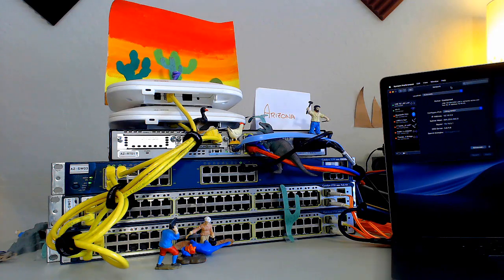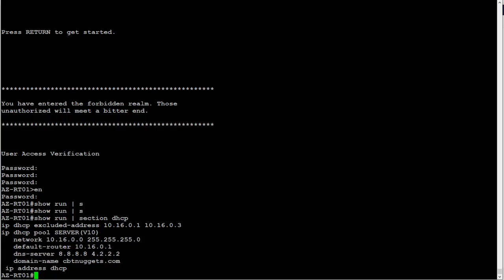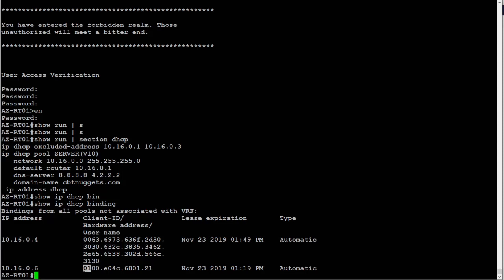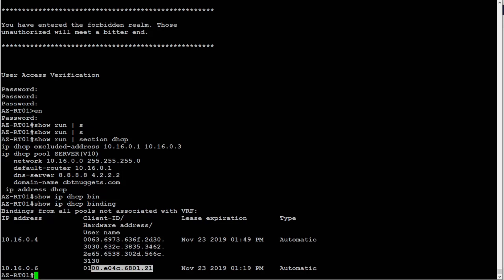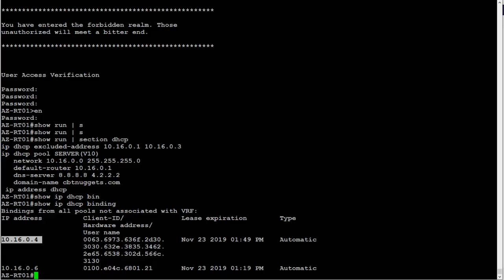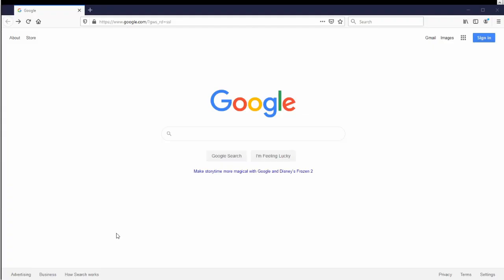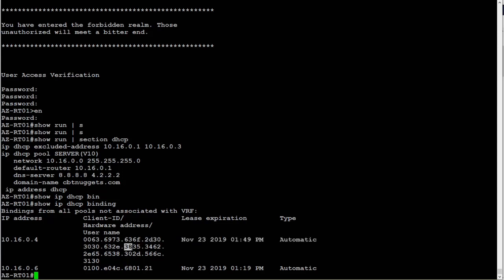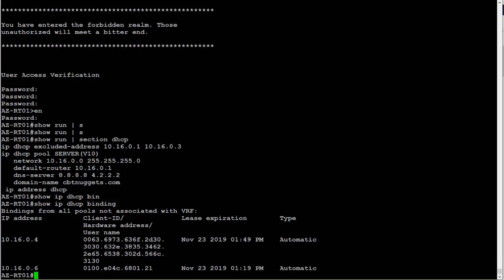Cisco show ip dhcp binding...is broken!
There's a logical explanation to the atrocity given us when we type "show ip dhcp binding". Mind you - I can explain HOW it works...the WHY is up to Cisco.